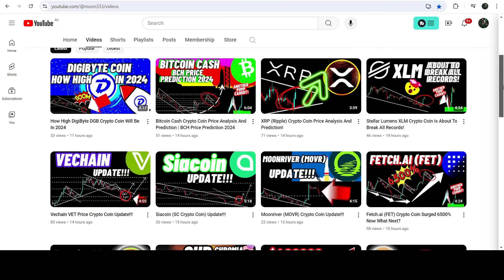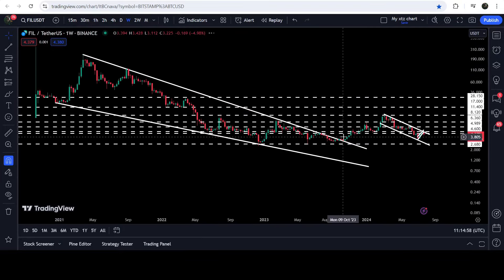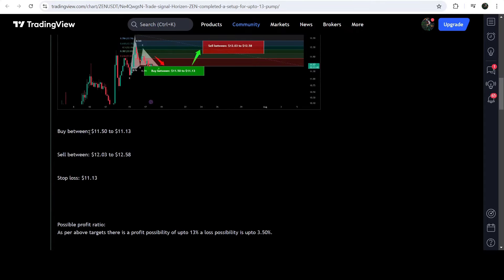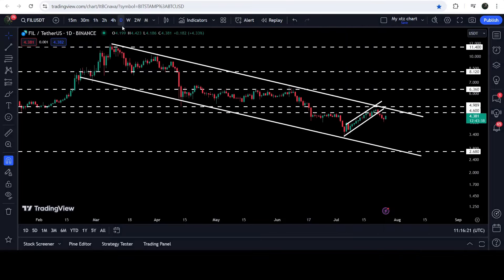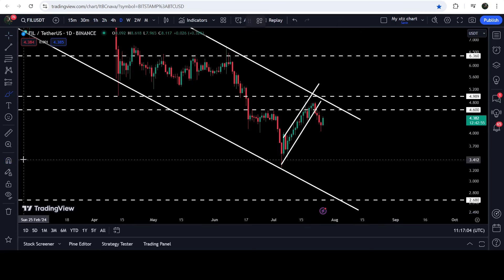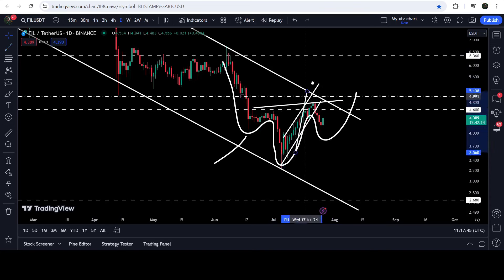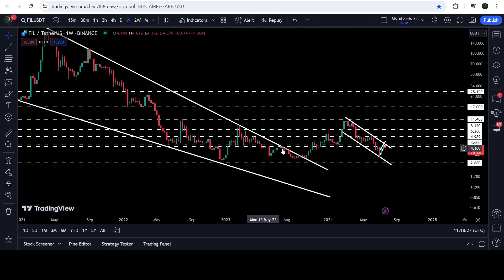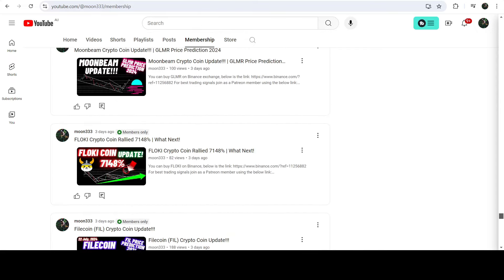Filecoin (FIL) Crypto Coin Is Prepared To Break The Channel!!!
Or